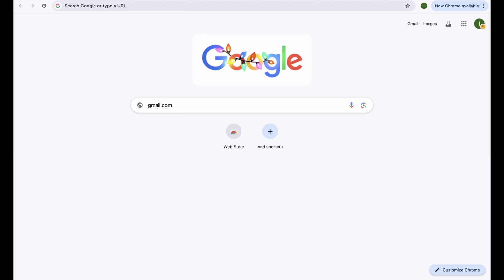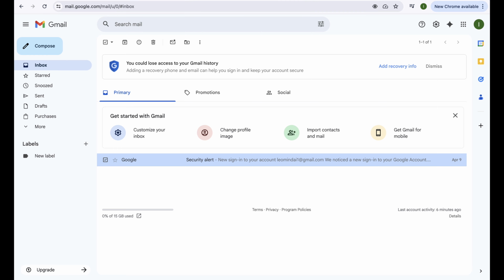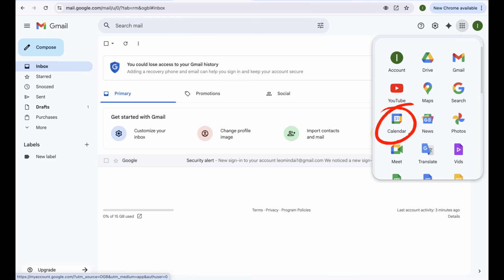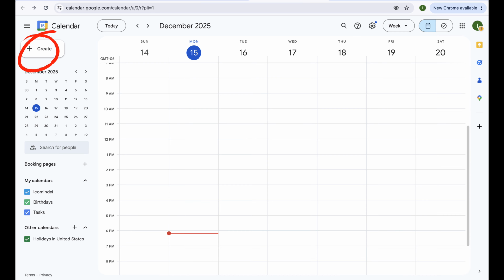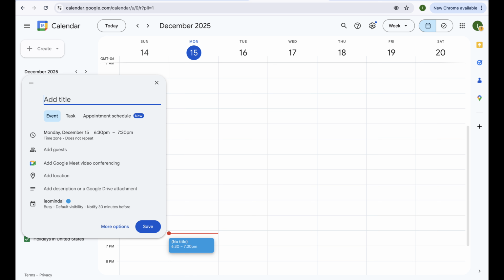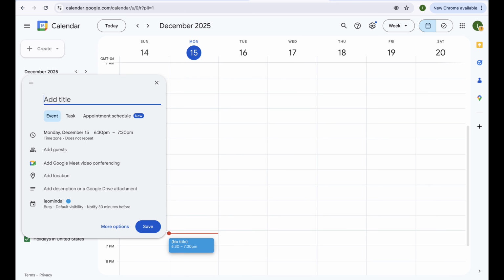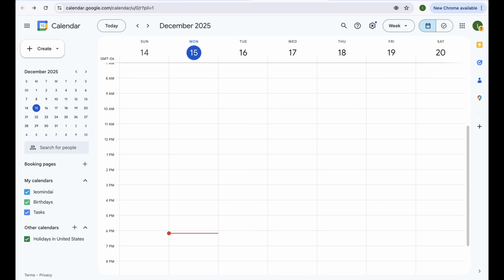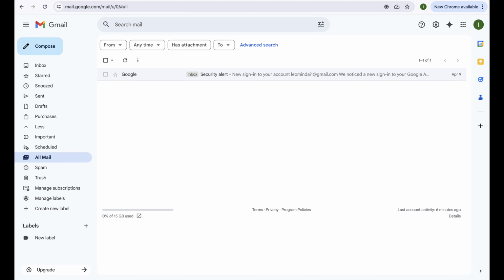How to Send a Calendar Invite in Gmail (2026 Guide)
How to Send a Calendar Invite in Gmail (2026 Updated Tutorial)

In this video, I’ll show you how to send a calendar invite directly from Gmail using Google Calendar in 2026.

You’ll learn how to create an event, add guests, set the date and time, and send an invite so others can accept it instantly.

This method works on Gmail using Google Chrome on desktop.

In this video, you’ll learn:

- How to send a calendar invite in Gmail
- How to create a Google Calendar event from Gmail
- How to add guests to a calendar invite
- How to send meeting invites via Gmail
- How to manage calendar invitations in 2026